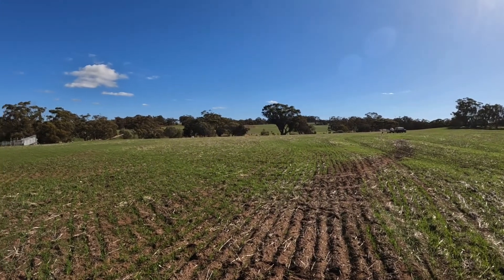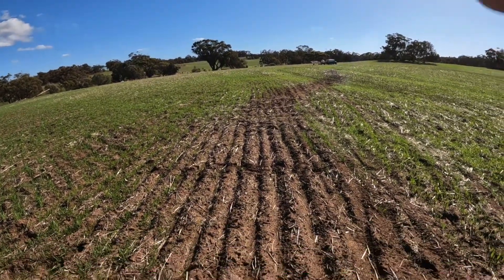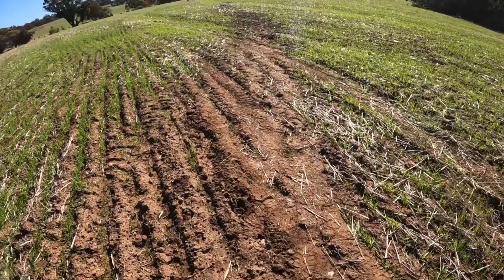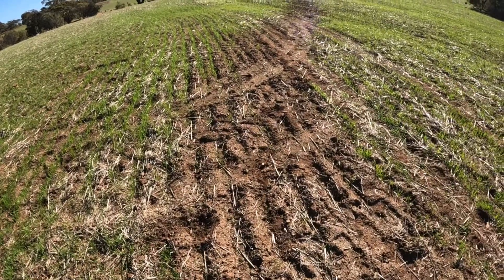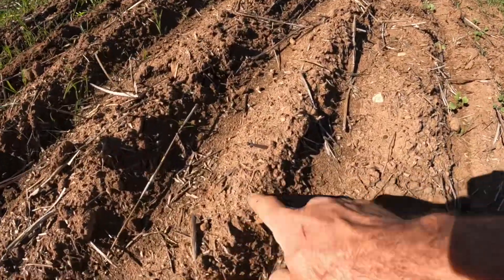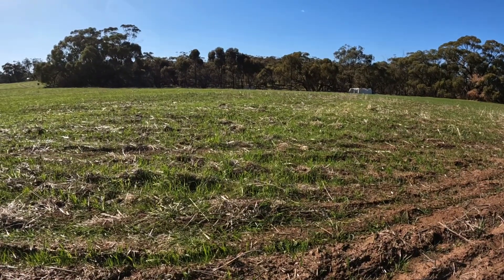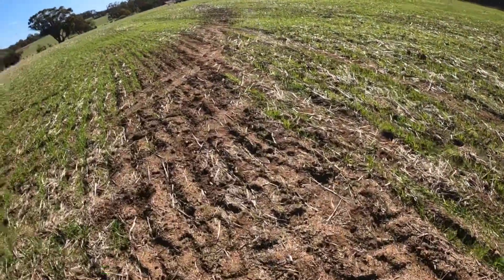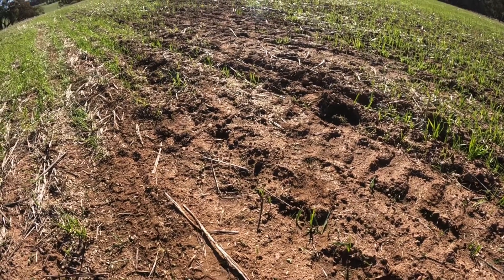What happens when we use too much chemical?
In this video we have a look at what happens when we use too much chemical on our soils. While this is an extreme case we do see similar things happening where we start and stop the sprayer, and on some tight corners that we can’t get threw at the proper speed.

Or